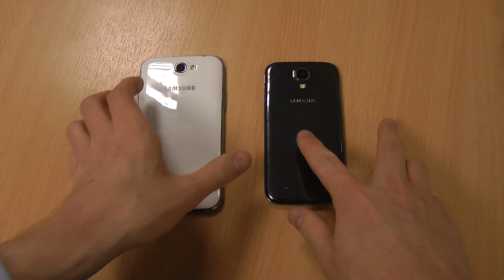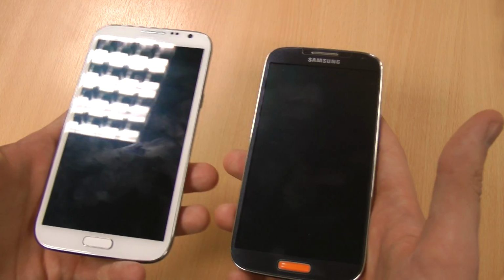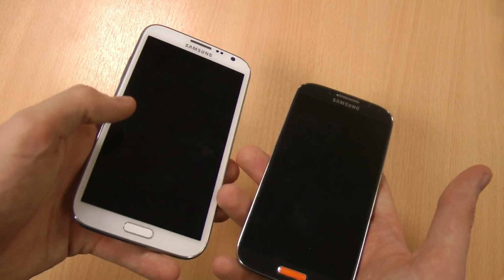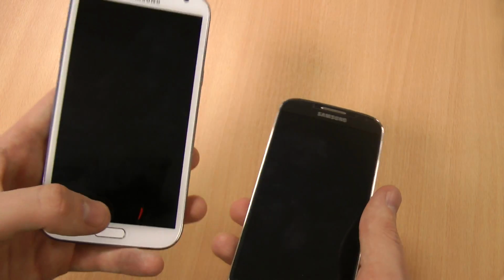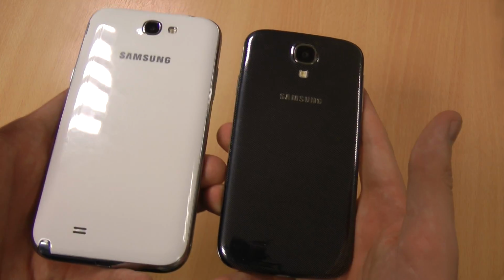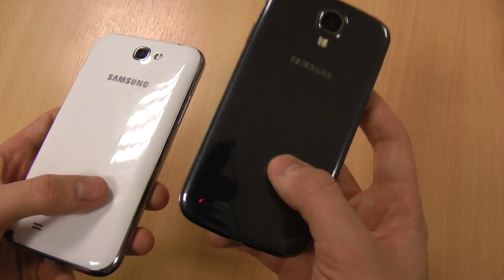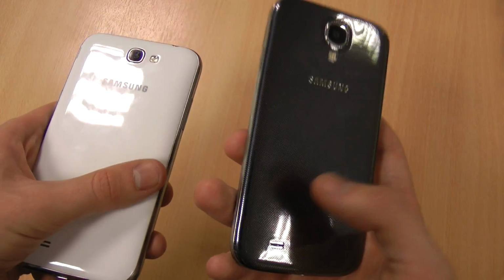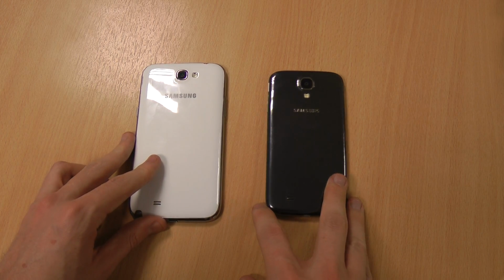Samsung Galaxy S4 vs. Samsung Galaxy Note 2 Comparison - S4 vs. Note 2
This is my quick comparison between the Samsung Galaxy S4 and the Samsung Galaxy Note 2, two of Samsung's leading handsets in 2013.